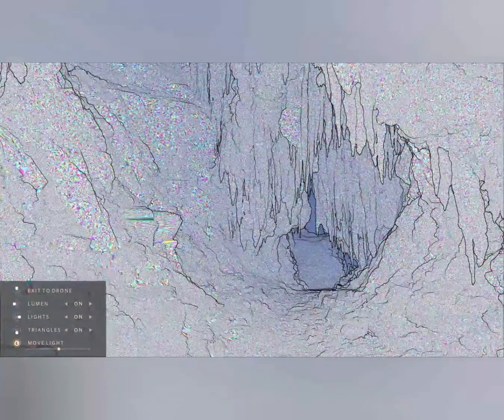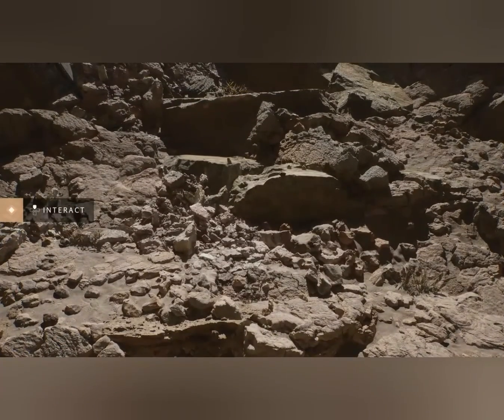PlayStation 5: mira esta espectacular demo en tiempo real de Lumen in the Land of Nanite,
PlayStation 5: mira esta espectacular demo en tiempo real de Lumen in the Land of Nanite, construida en el Unreal Engine 5 de última generación,